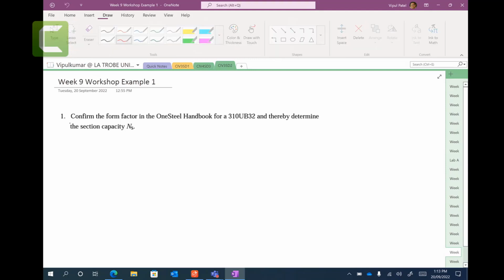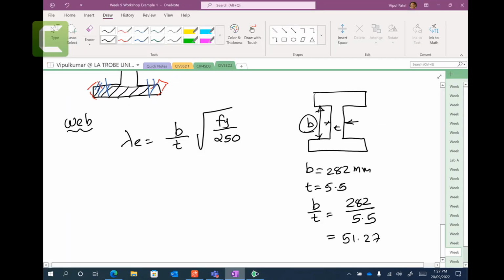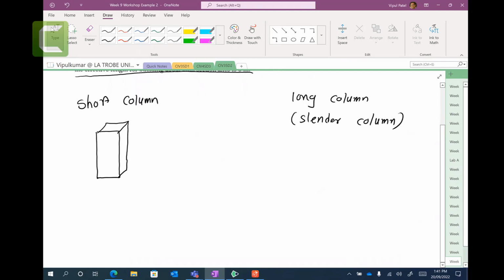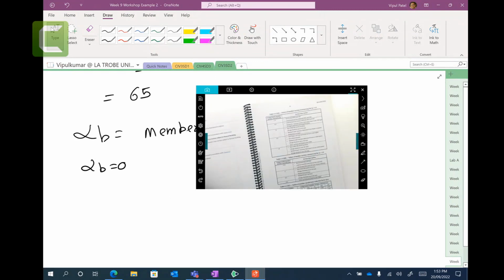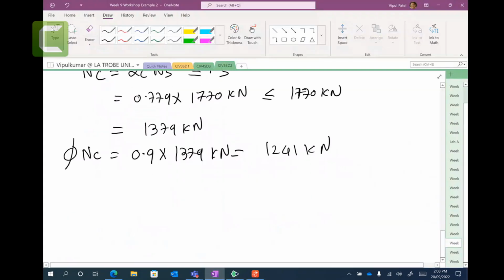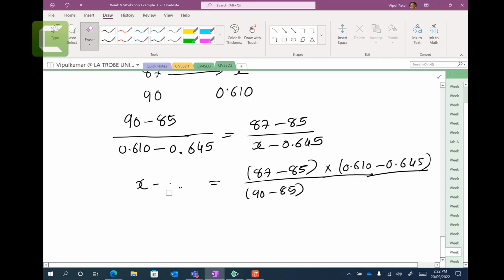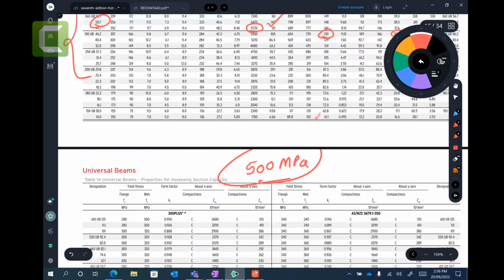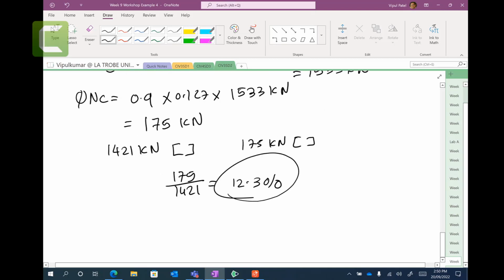Week 9 Workshop CIV3SD2- Axial Compression Steel Members AS4100